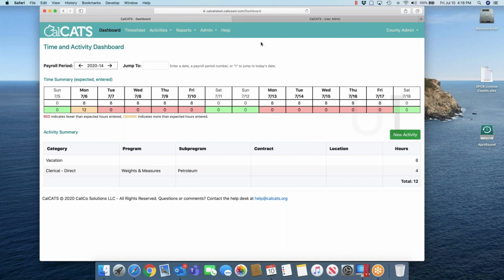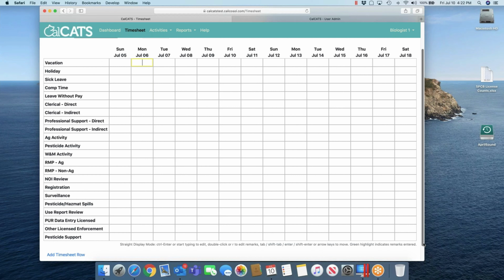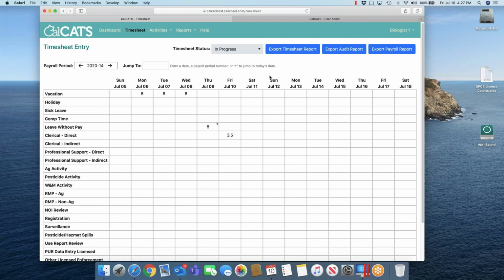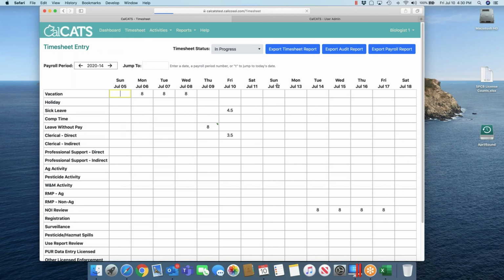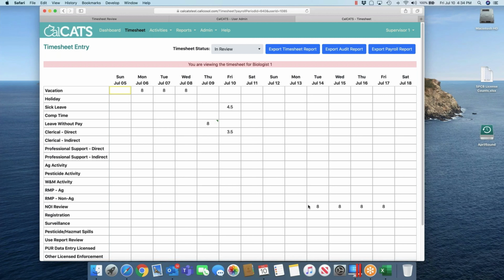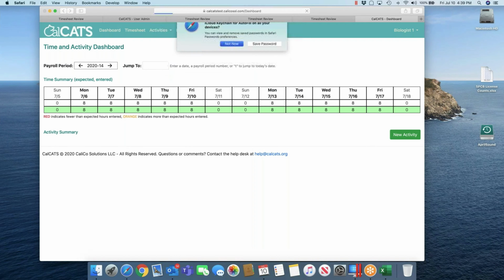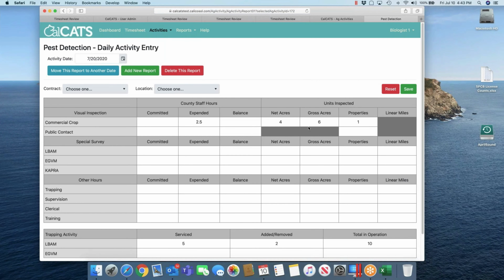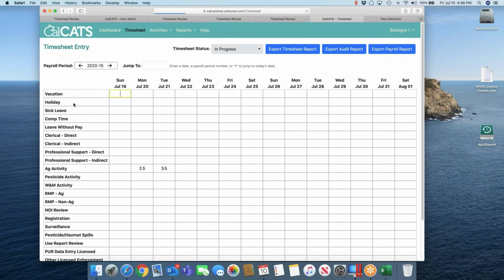CalCATS - Basic User UI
In this intro video to Glenn County, we can see the basic functionality and activities for an everyday user.